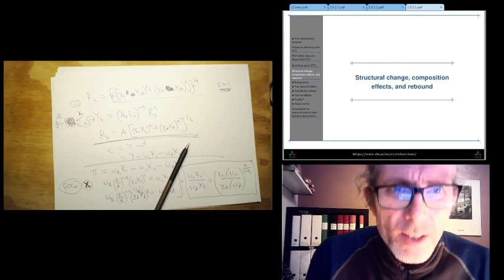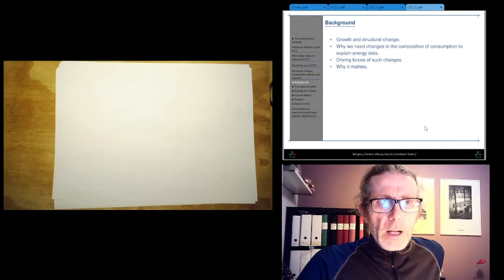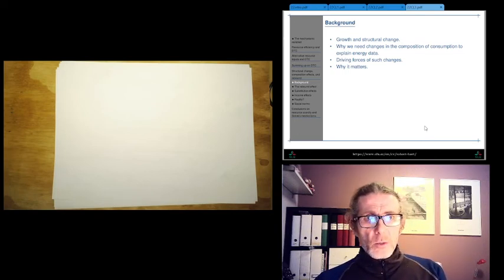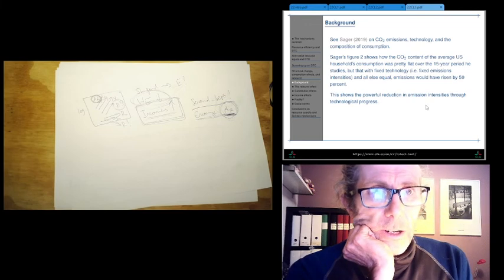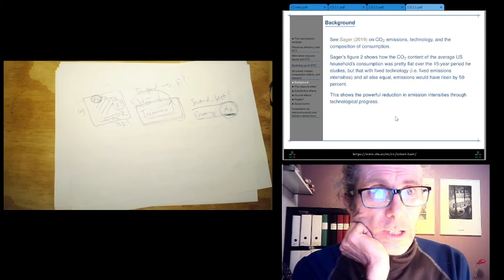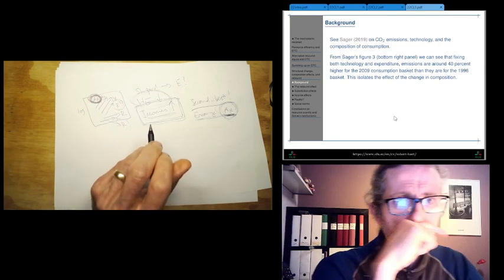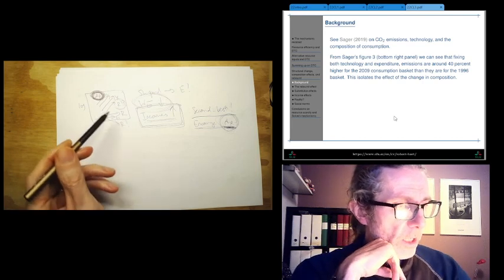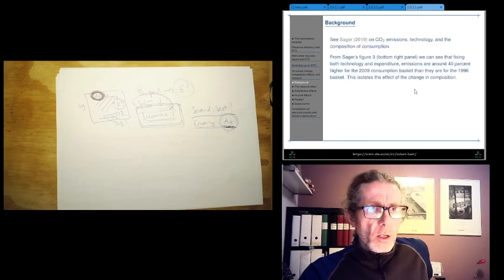3M11 2022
Structural change, composition effects, and rebound: Background.